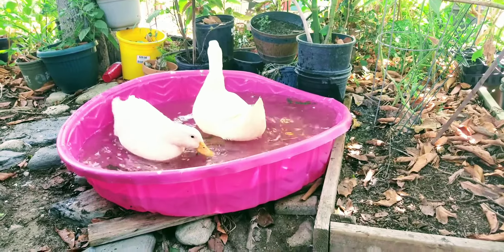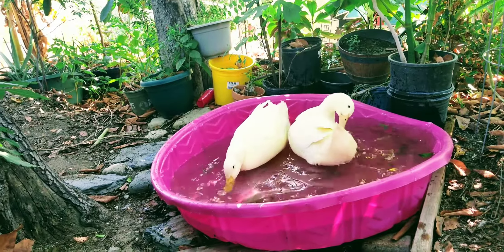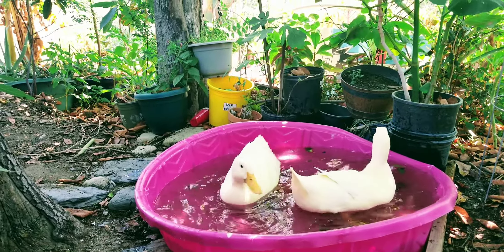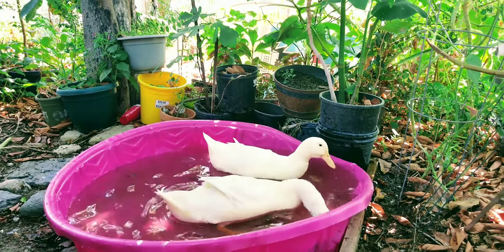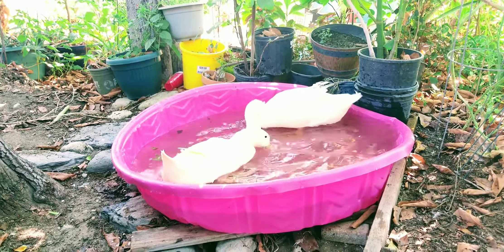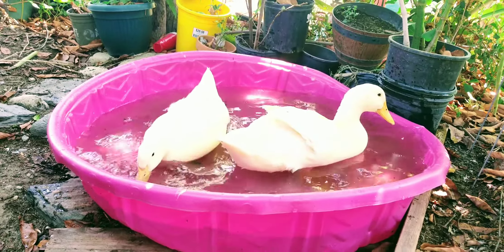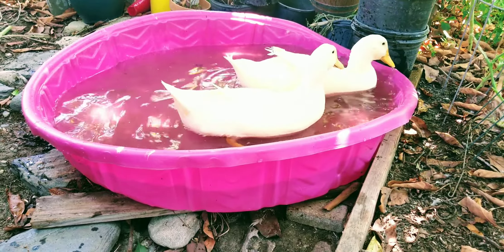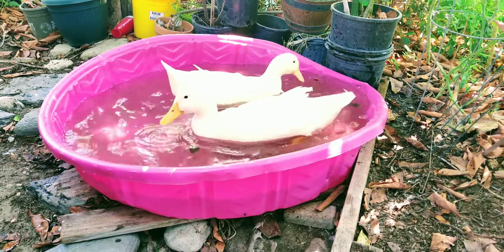HOW TO KNOW MALE AND FEMALE DUCKS